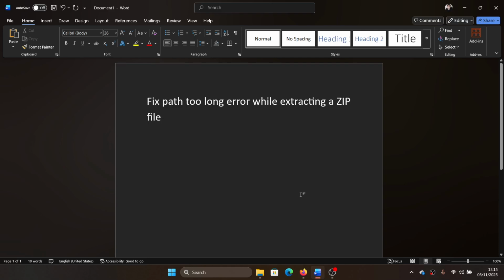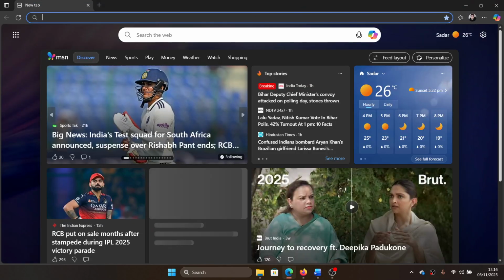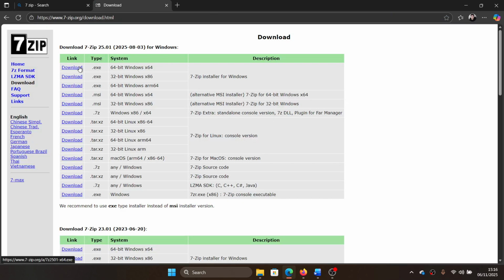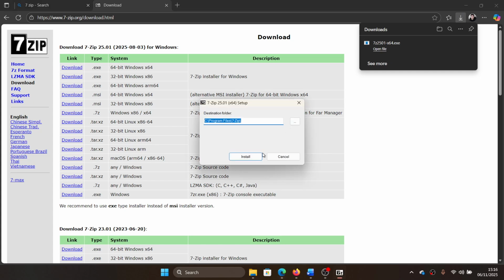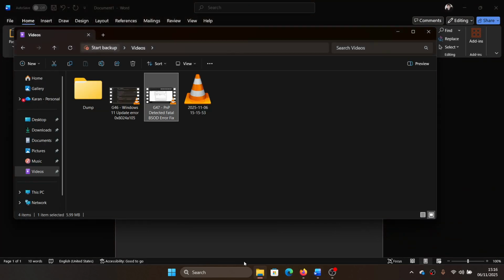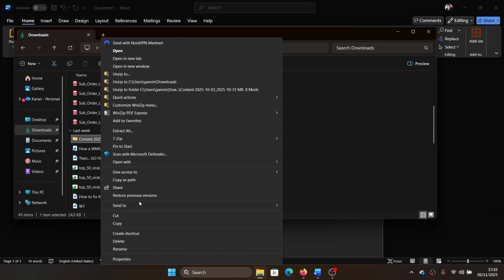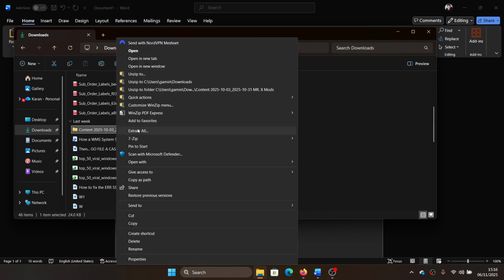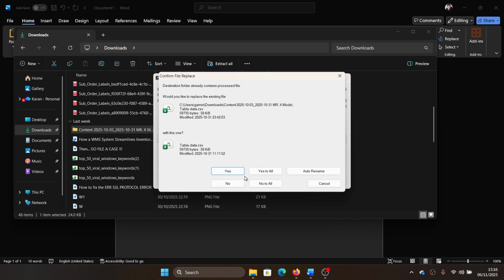Fix path too long error while extracting a ZIP file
Video Title : Fix path too long error while extracting a ZIP file

If you wish to Fix path too long error while extracting a ZIP file then please watch this video.